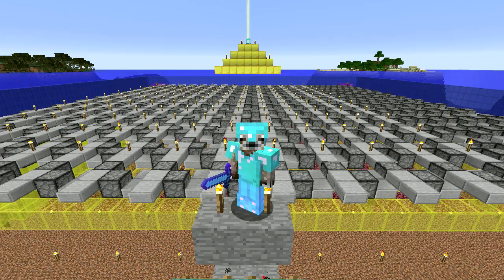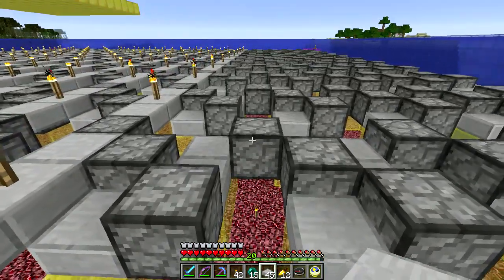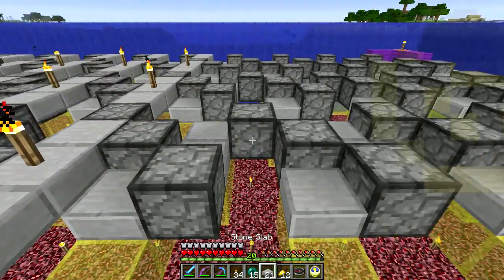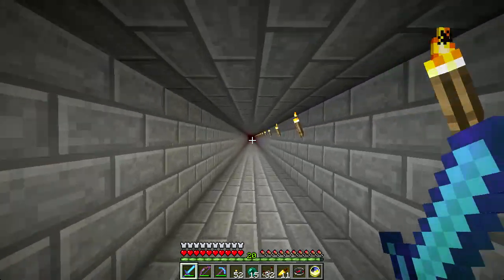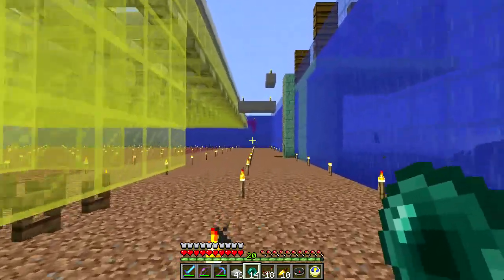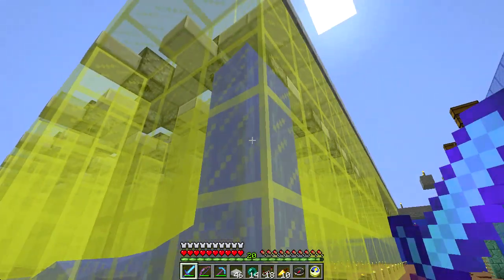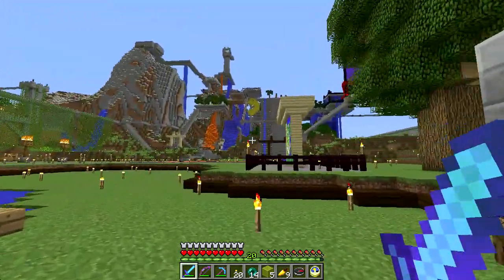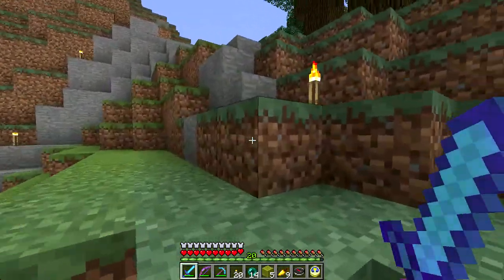Minecraft LAN Party - Ep. 17 - Getting Sick Of The Guardian Farm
Making progress, but man am I ready for this thing to be done!